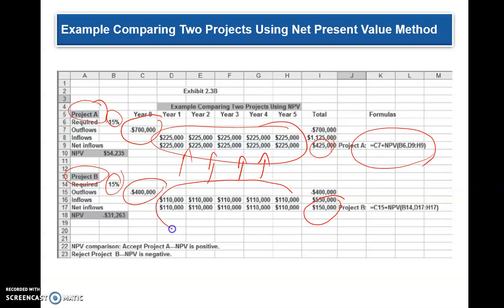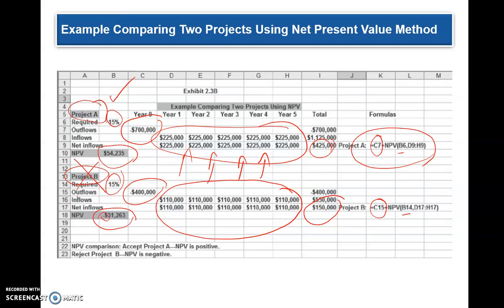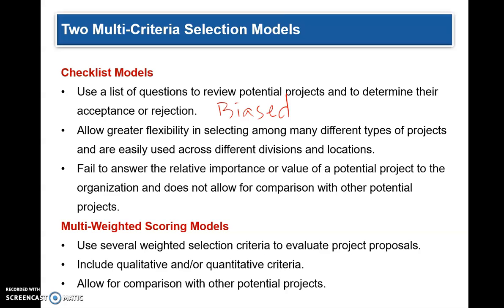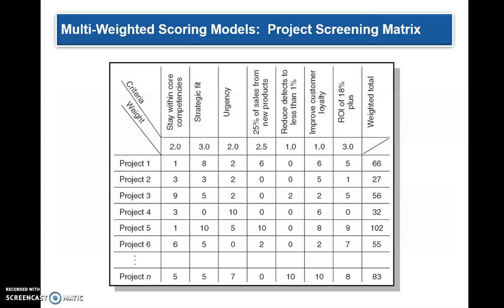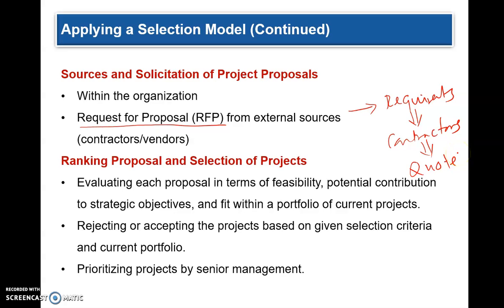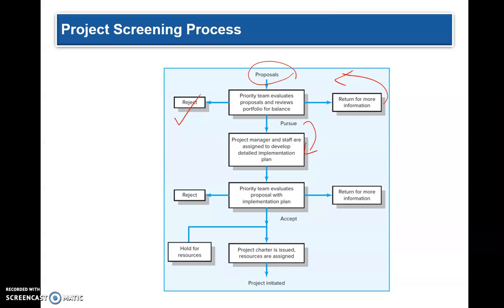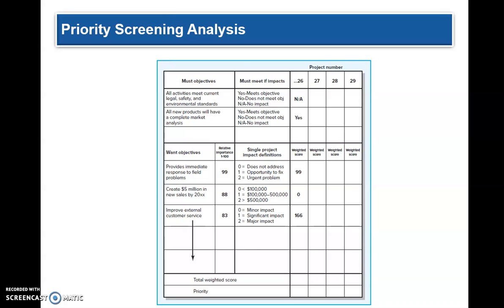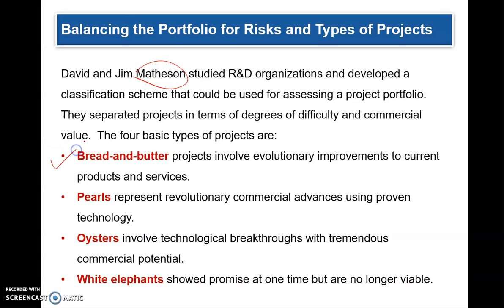Chapter 4 Module 4